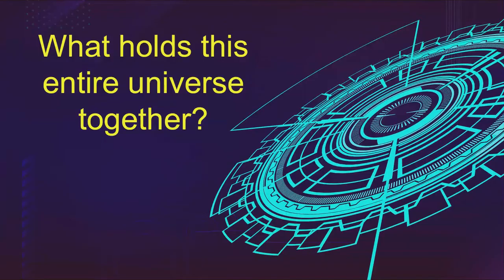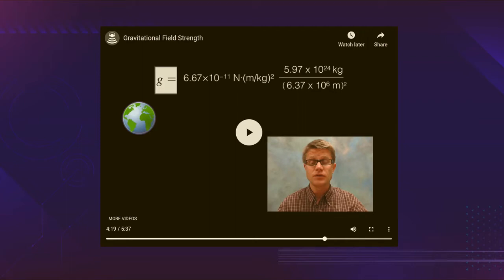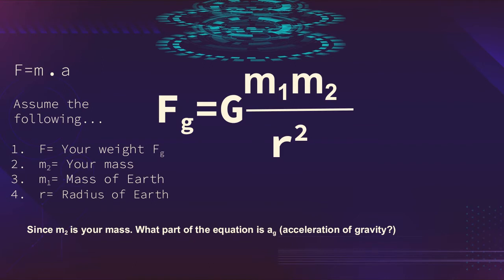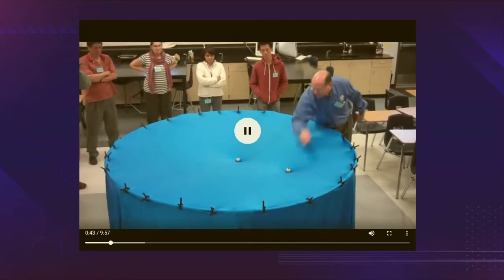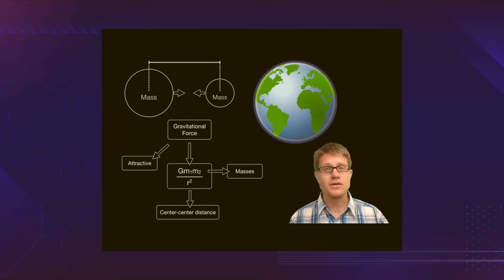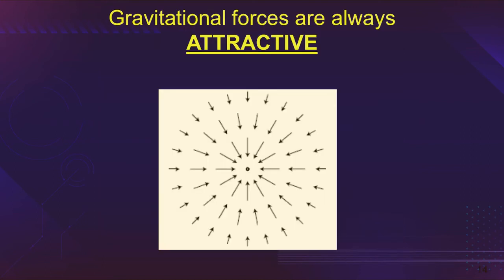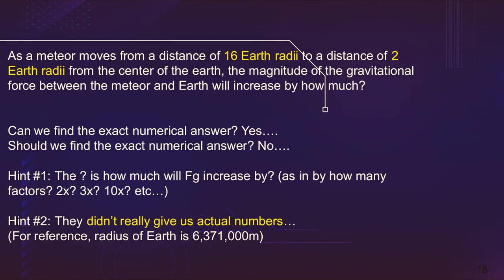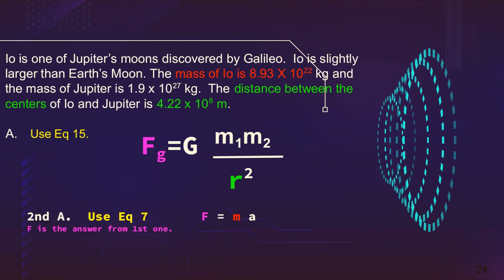Law of Universal Gravitation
Answer to question at 43:35 = Fg= 126.30N or 1.26x10^2 N
Answers to last 2 questions are now in the video.

He is an incredible instructor with easy to follow and understand lectures.